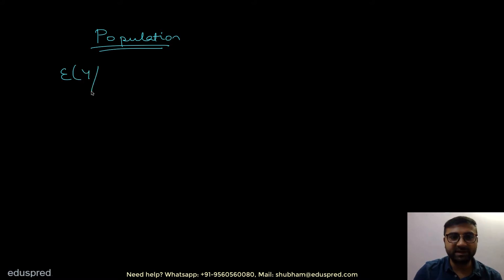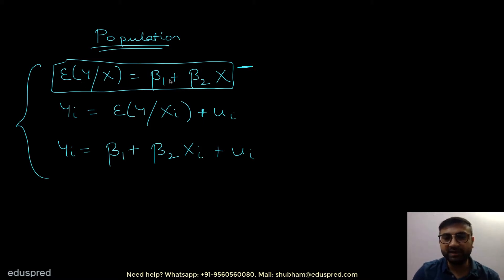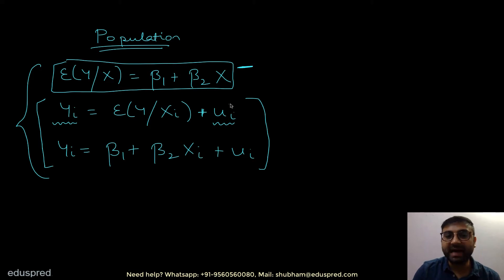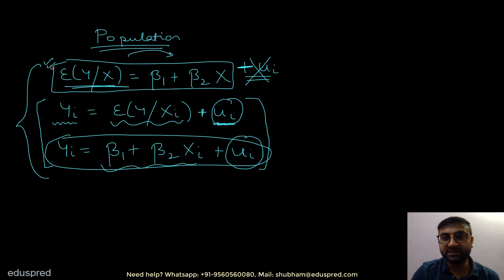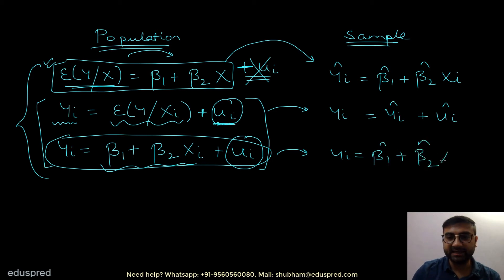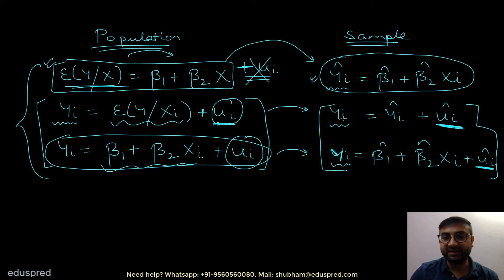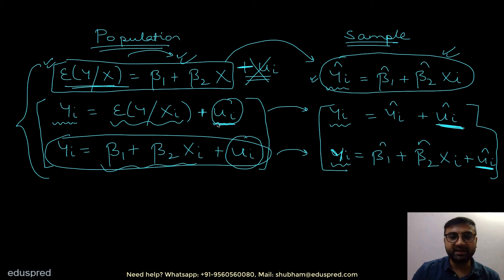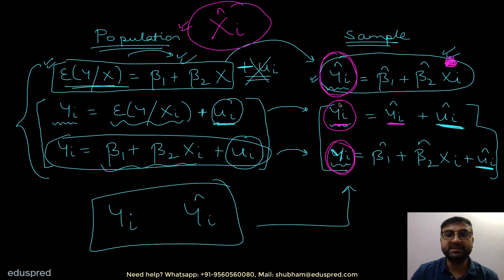Mistake 1 (Simple Linear Regression) - Placement of Error Term in Regression Equations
Looking for One-One Online Econometrics coaching? Schedule a free discussion call with us.

Some of the Econometrics courses we have helped students with:
EC226: Econometrics 1 (University of Warwick)
EC203: Applied Econometrics (University of Warwick)
EC2020: Elements of Econometrics (London School of Economics - LSE)
EC3301: Econometrics (St Andrews)
ECON W3412: Introduction to Econometrics (Columbia University)
EC2017: Introductory Econometrics (City, University of London)
BEE2031: Econometrics (University of Exeter)
Econometrics: University of Jordan
Econometrics: University of Birmingham
Econometric Analysis: Newcastle University